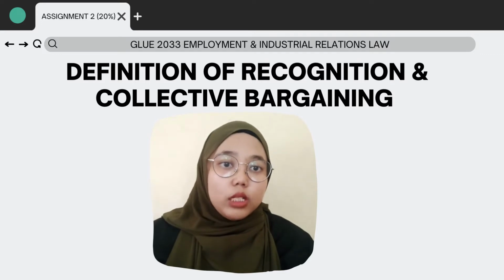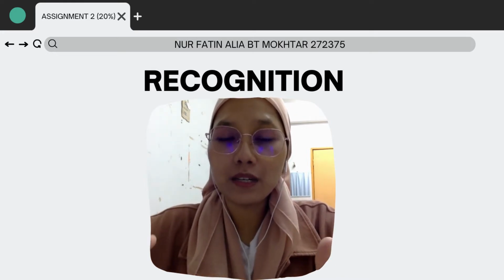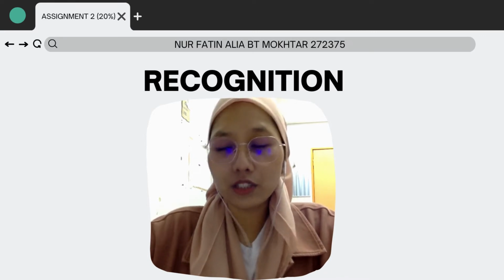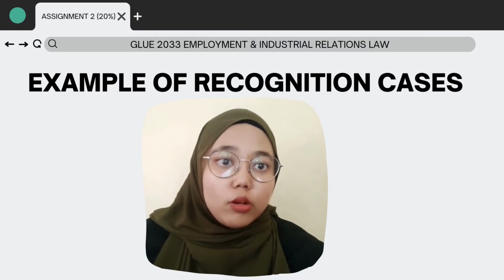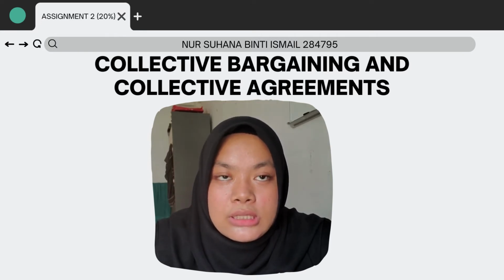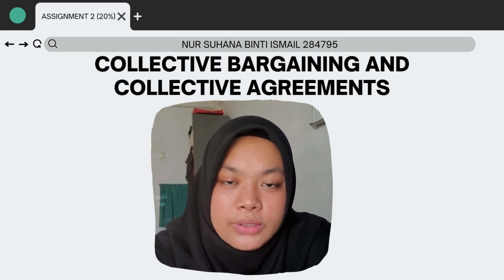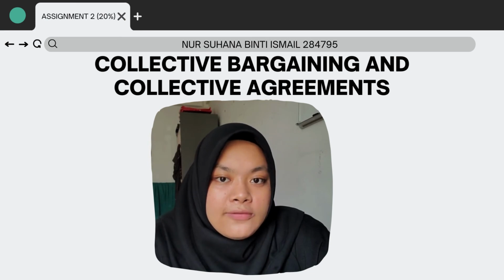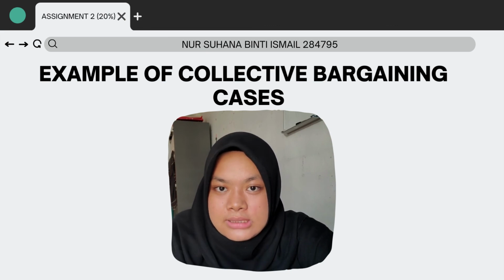GLUE2033 EMPLOYMENT LAW GROUP 11